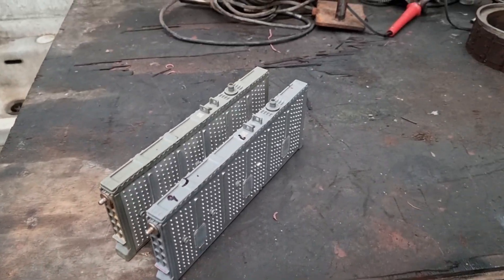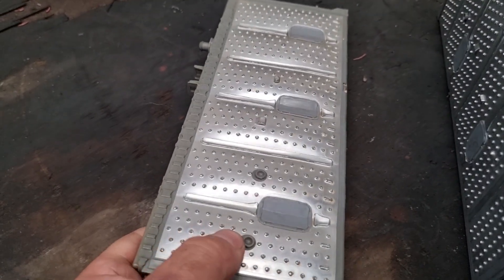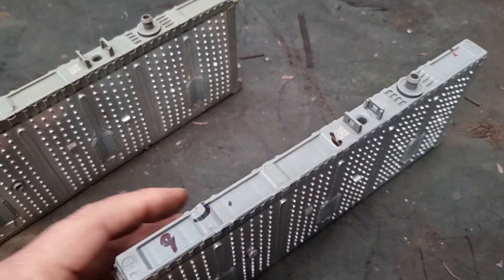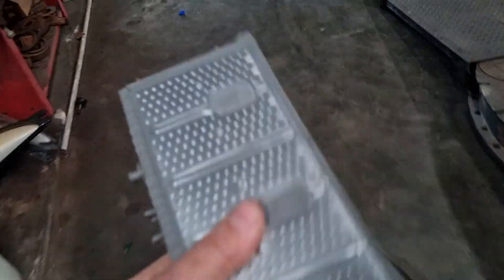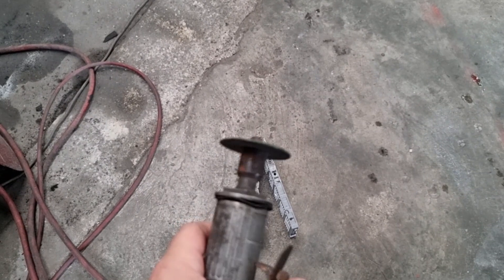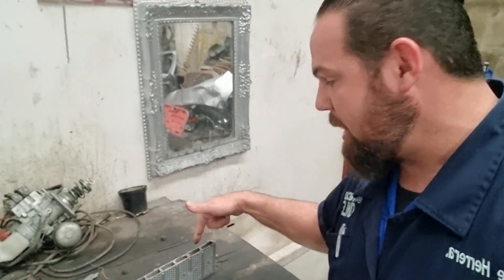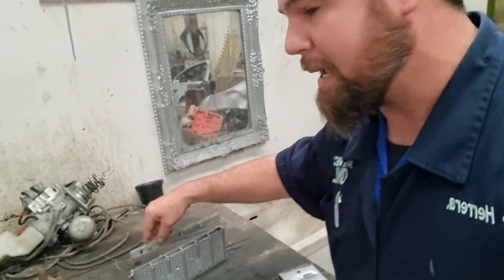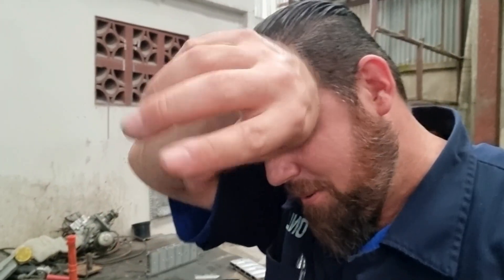deep look inside the toyota hybrid battery cell module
For sure it is Potassium Hydroxyde which is an alkaline that is uses as the electrolite, but yet still let's break the mistery of how are these modules inside and the very truth of how and why do they go bad in time.

I made the correction that it is not ACID but an alkaline 👋😎